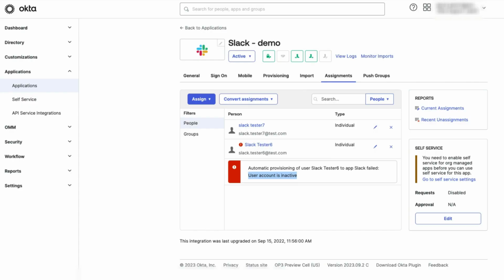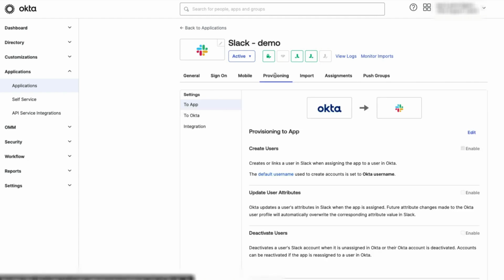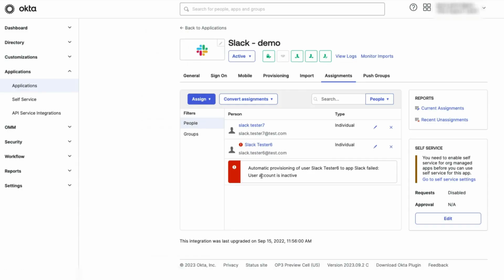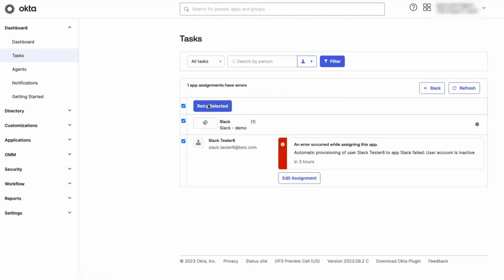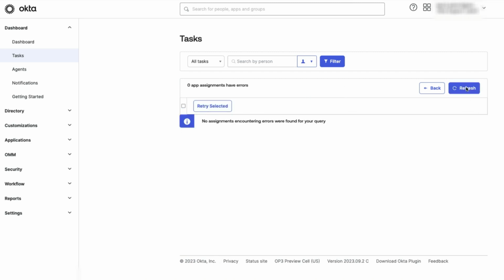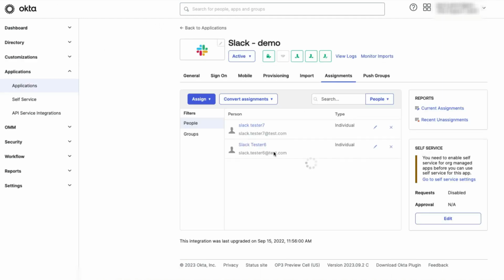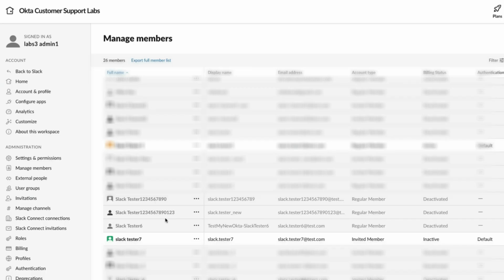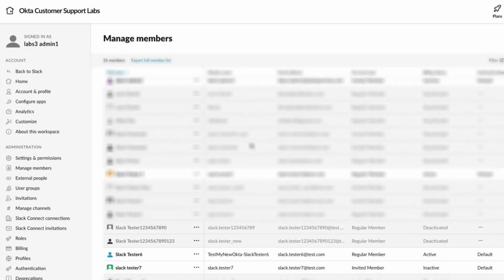Troubleshooting Slack Provisioning error "User account is inactive" | Okta Support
In this video, learn how to resolve the "User account is inactive" error in Slack Provisioning.